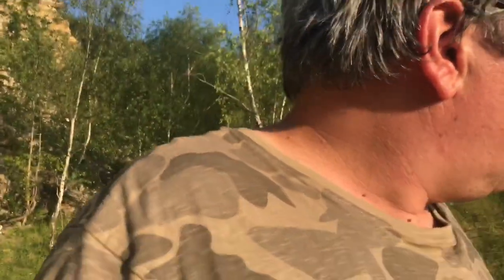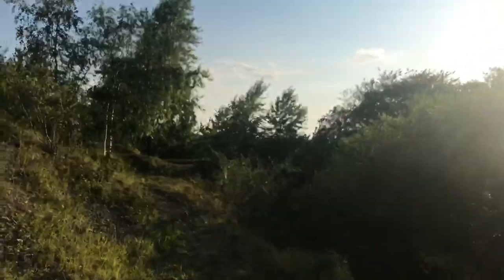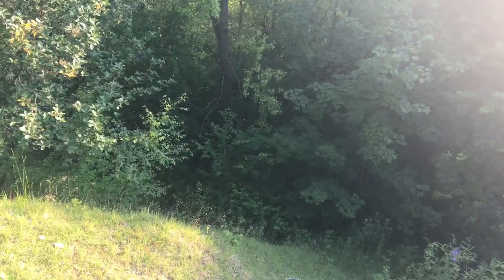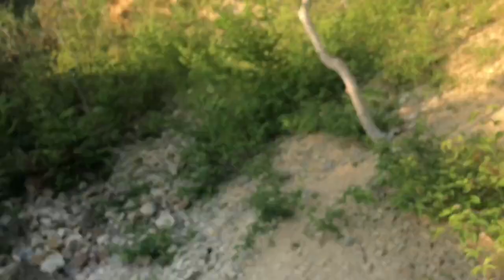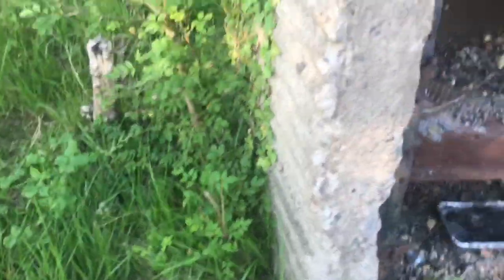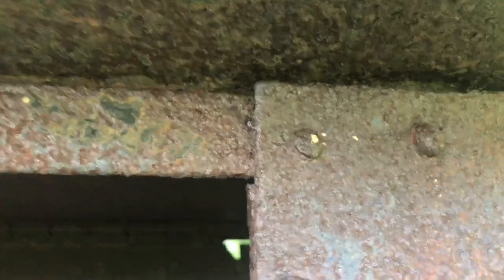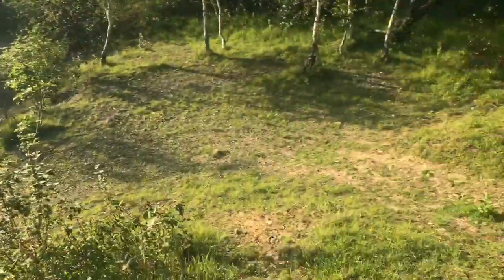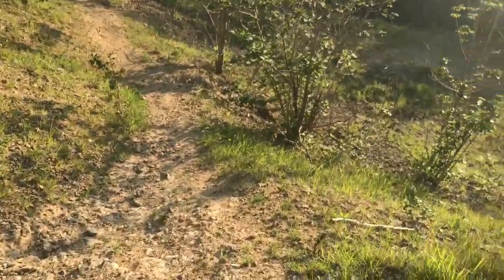abandoned Quarry abandonedplaces ￼Coopershillquarry gloucestershire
At an abandoned derelict quarry ￼I was surprised to find what I found.

Old rusty bits of metal im sure they were used during the quarry was in use.

Also an old metal shed still had the door hinges on, possibly used for storing the Dynamite.

Plenty of old BBQ’s and beer bottles.

There is no history of the quarry wen it was in use or wen it was abandoned
abandonedplaces